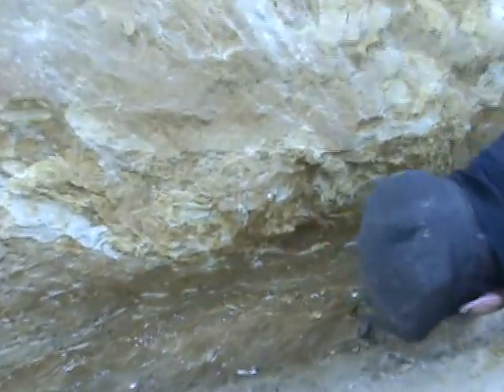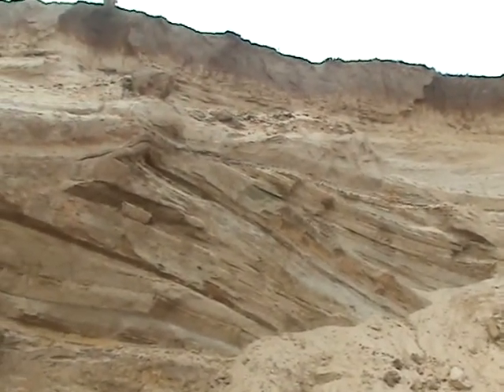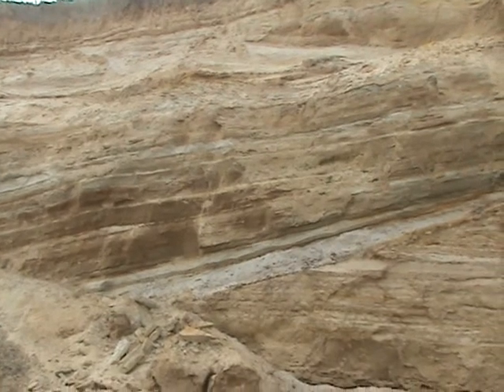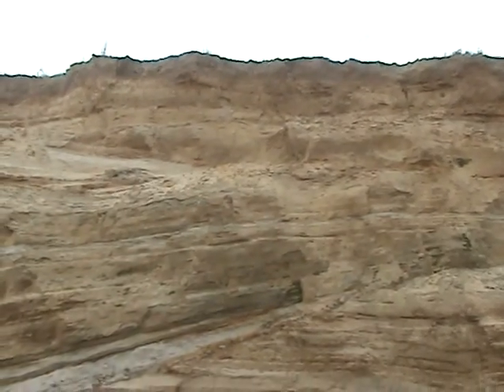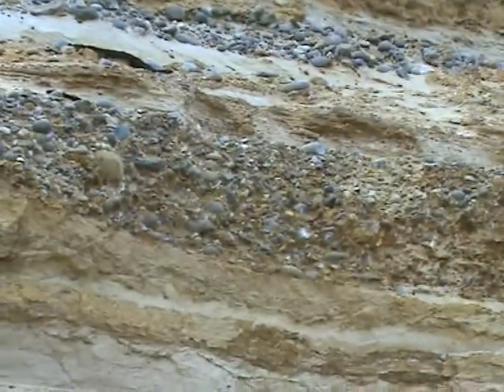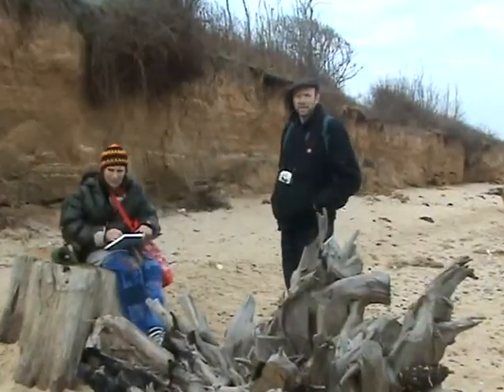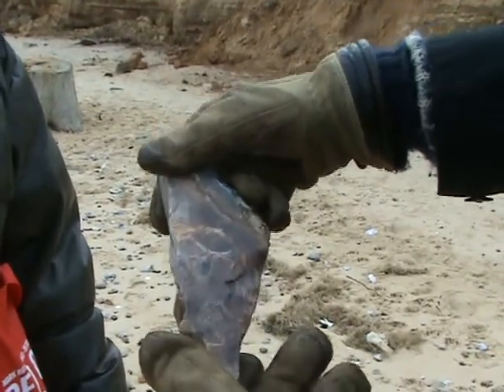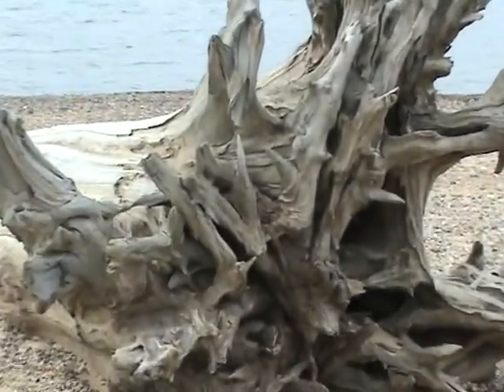Covehithe Revisited - Walking the Coastline of North Suffolk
Prompted by Radio 4 Leap for PM, Julia Sorrell, Ian Sanders and Tim Holt-Wilson revisited a favourite stretch of the North Suffolk coastline near Covehithe. Written about by W G Sebald in his evocative book "The Rings of Saturn", this locality has inspired several of Julia's past paintings. A purpose for this trip is for Julia to find new ideas for her work.